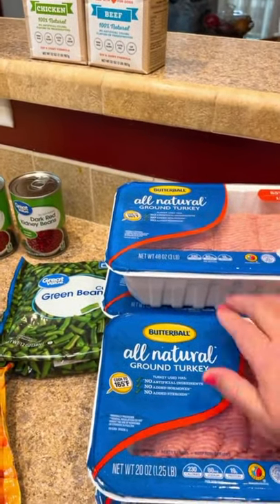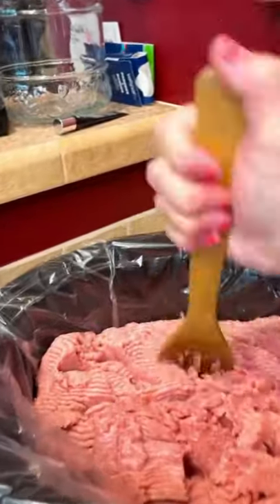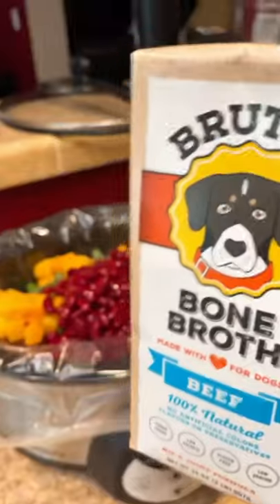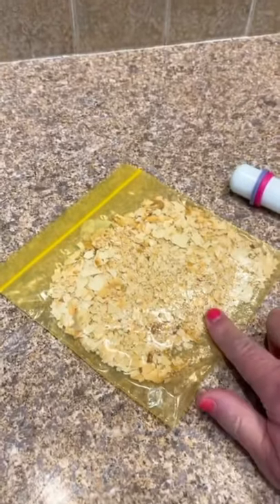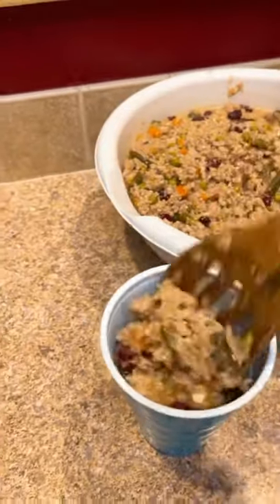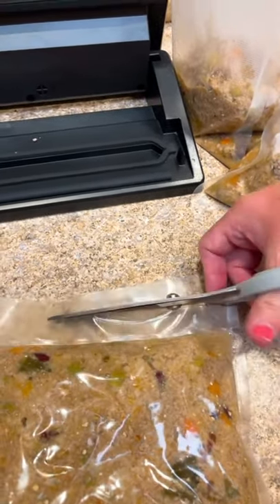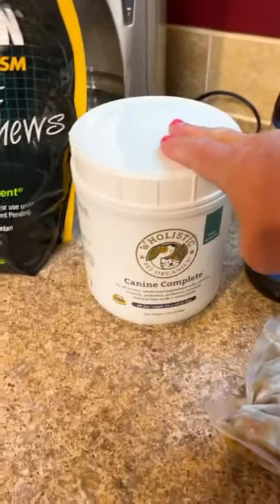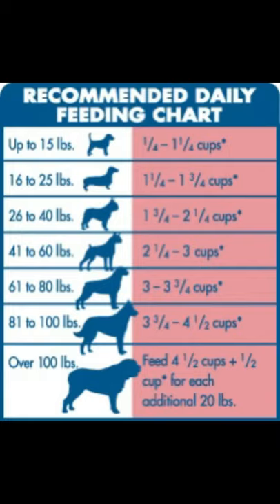Homemade Dog Food Recipe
4.25 lbs Ground Turkey 85/20
1 1/2 cups Brown Rice
6 oz Frozen Carrots
6 oz Frozen Peas
6 oz Frozen Green Beans
5 oz Frozen Butternut Squash
1 can 15.5 oz Kidney Beans
                   No Salt (Drained)
1- 32 oz Container of Brutus Beef or
                Chicken Broth

Stir up & cook In Crockpot on High for 4 hours. Cool for about 30/45 mins
Bag & Freeze until ready to use

Microwave to eat. Time depends on serving size